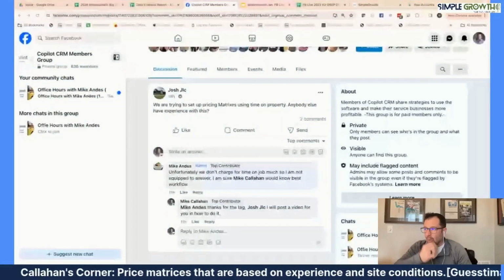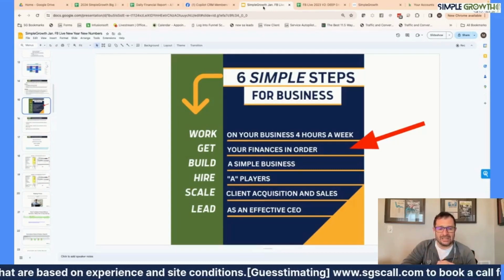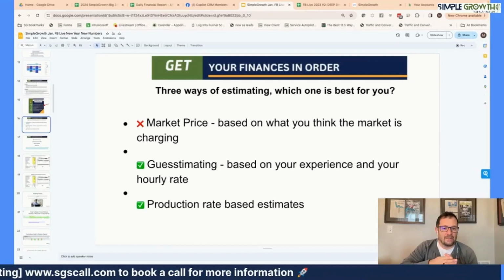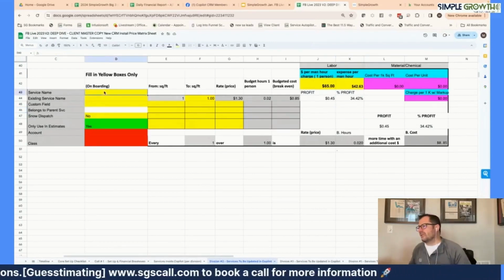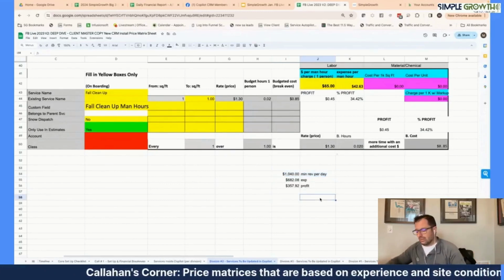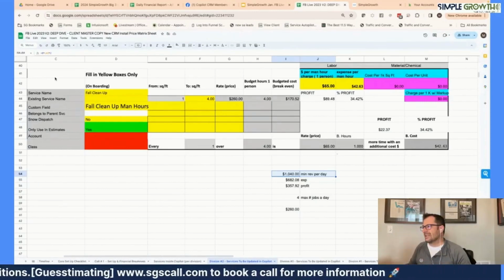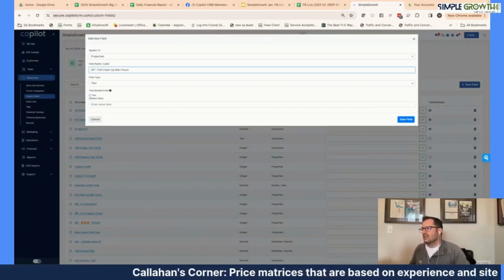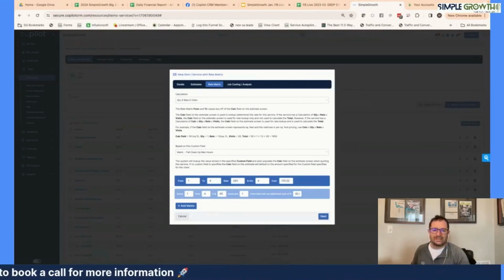Price Matrices: Experience and Site Conditions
SimpleGrowth's founder and CEO Mike Callahan takes your questions and answers them in a video format to better explain the topics. In this video, Mike talks about the three ways of estimation and how to break down production-rate based estimating.
Comment any additional questions down below or on our Facebook